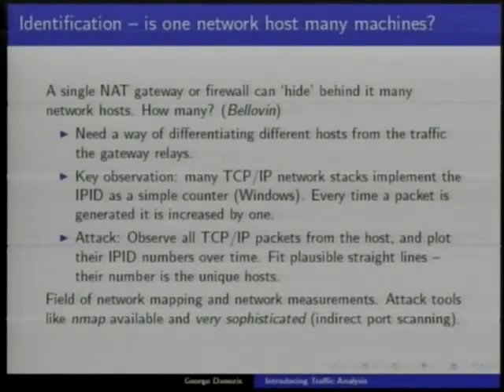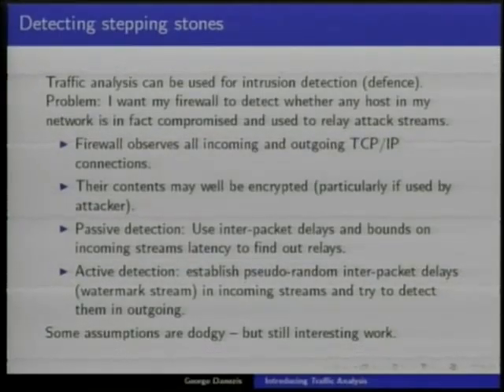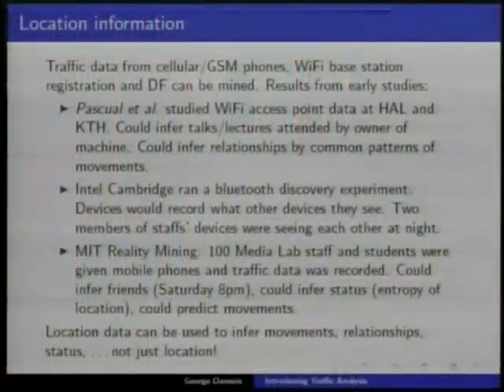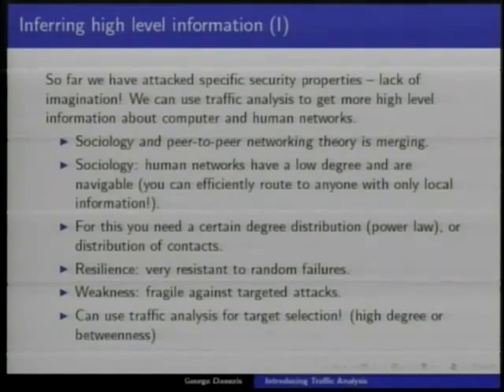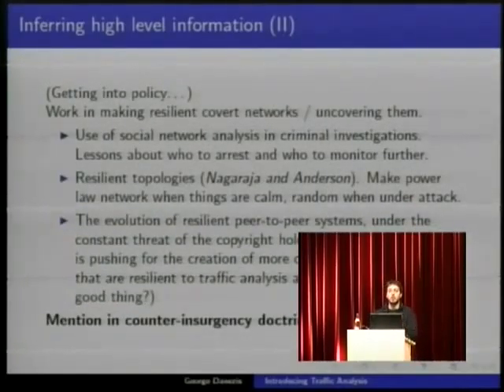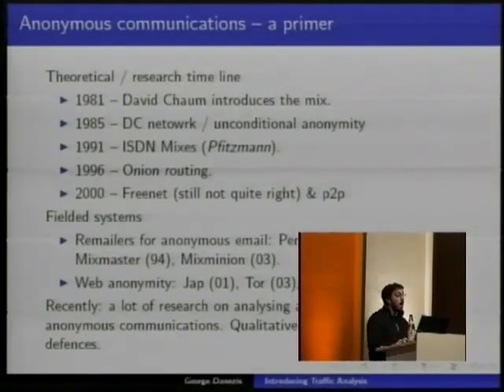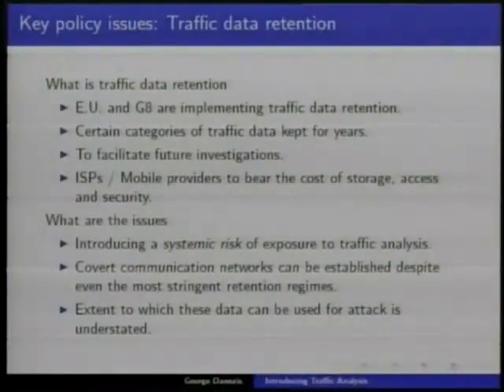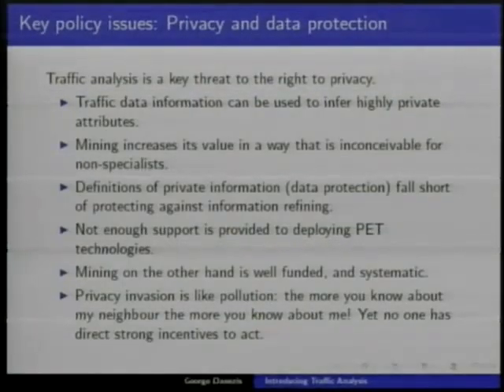23C3-1478-en-traffic_analysis_002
23C3-1478-en-traffic_analysis_002